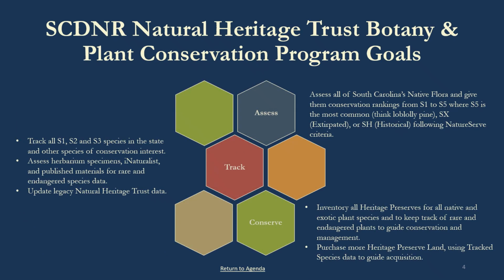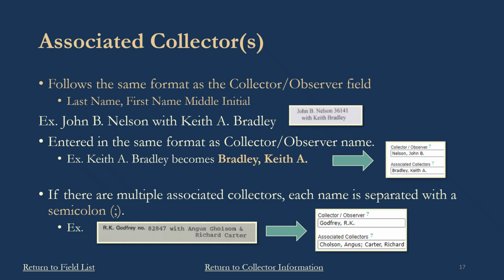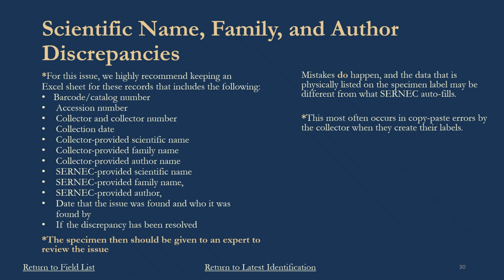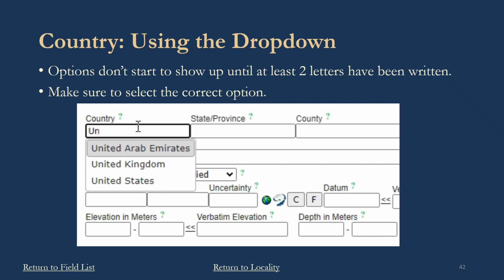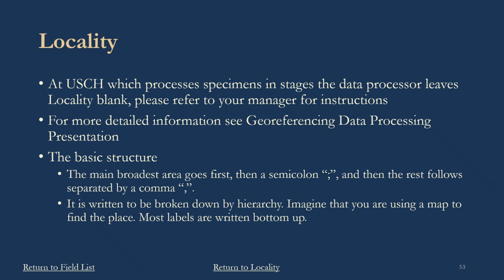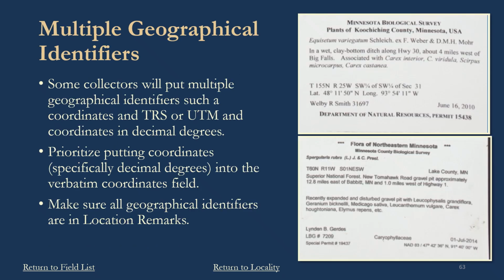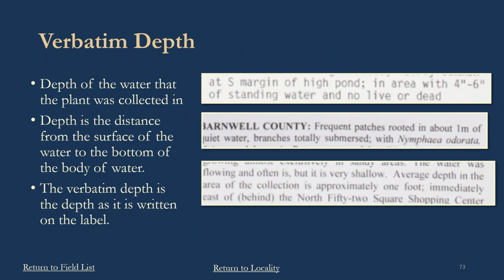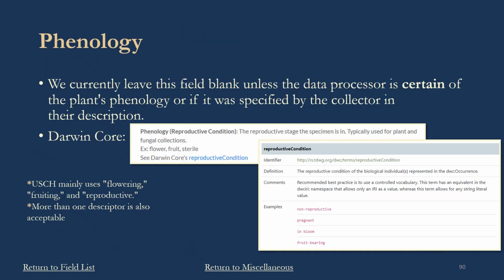SC Herbaria Data Standards 2023 08 31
This video presents detailed guidance on how to complete basic data entry (only).
At USCH, records are processed in stages. The first stage involves basic data entry. Additional information, such as georeferenced coordinate data,
is added in subsequent stages.
This resource was written and compiled by Csilla Czakó from the SCDNR NHT Botany and Plant Conservation Program, Avery Browning from the
A.C. Moore Herbarium at the University of South Carolina along with contributions from A.C. Moore Herbarium at the University of South
Maura C. Flannery,  Resident Xylologist Dr. Mihaly Czakó, Curator Emeritus Dr. John B. Nelson, State Botanist and Team Lead of the SCDNR NHT
Botany and Plant Conservation Program Keith Bradley. Carol Ann McCormick, the wonderful Curatrix of UNC Herbarium provided much needed
insight on Collector Name formatting. Thank you to all the All-SC Herbaria Meeting participants (SC, NC, and GA herbarium curators and
staff) who contributed their thoughts and wealth of experience. Thank you to Katie Pearson and the Symbiota Team for patiently answering all
our questions. All screenshots and images were taken from the Symbiota SERNEC portal. Symbiota Data Fields (accessed via Symbiota Docs) and
The Darwin Core Quick Reference Guide were frequently used in the making of this document.
Given the number of people who worked so hard to bring this project together, when using any or all contents of these documents, please
reference it as from "South Carolina Herbaria Data Entry Standards".